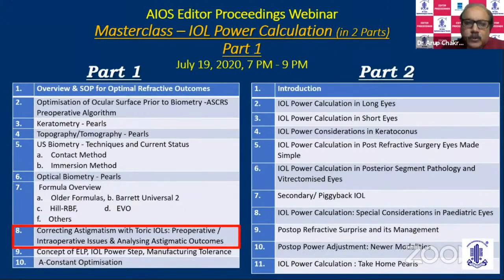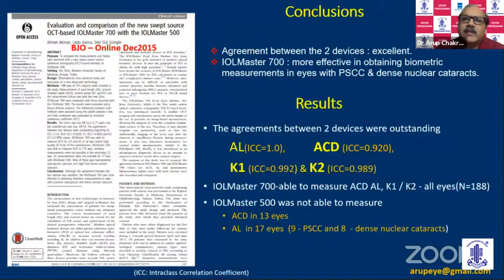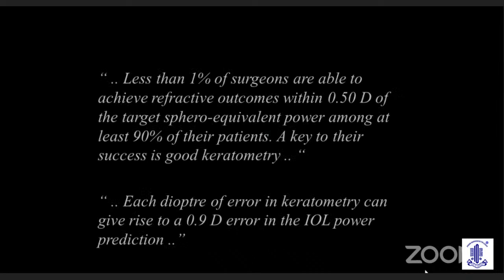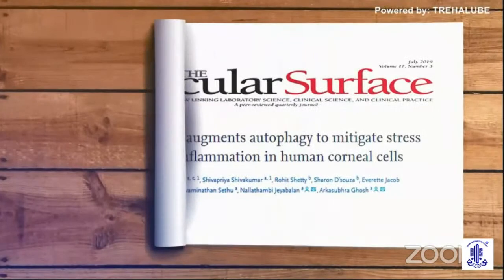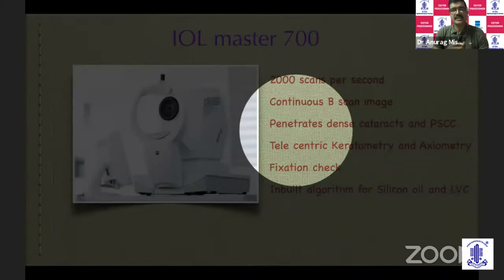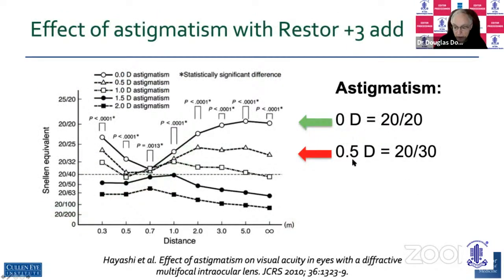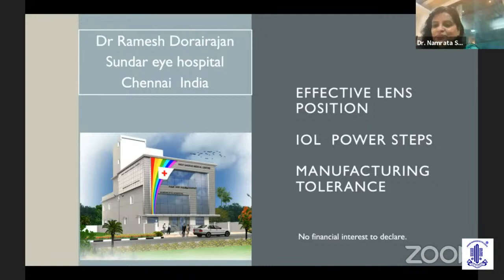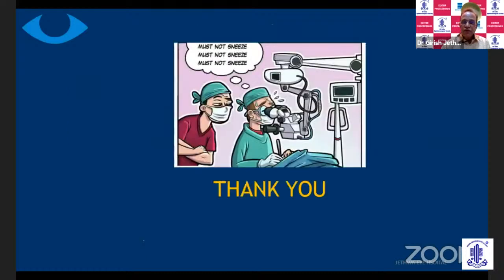Masterclass on IOL Power Calculation